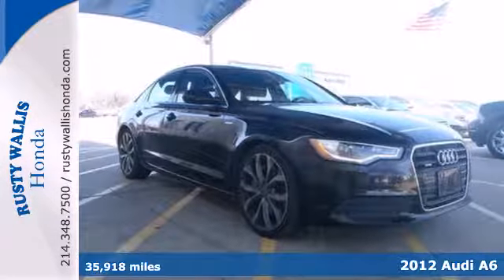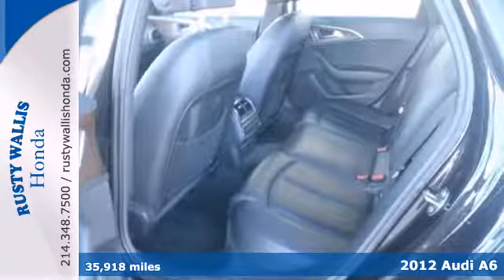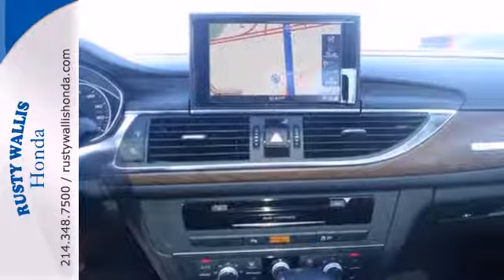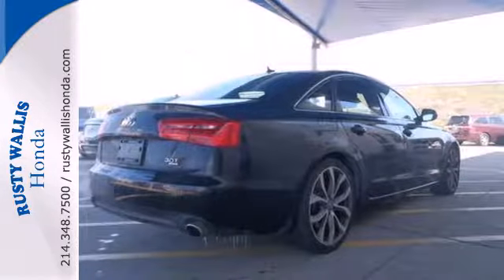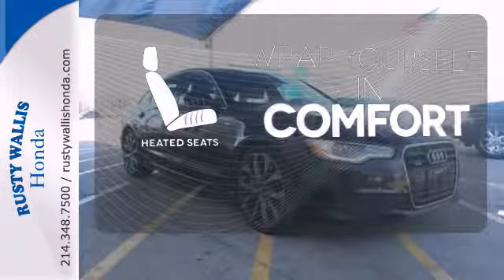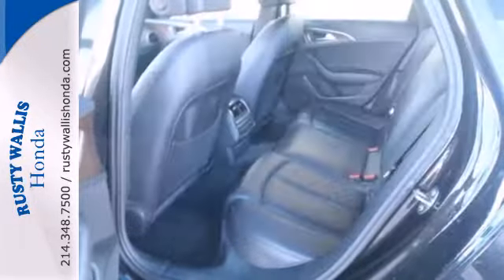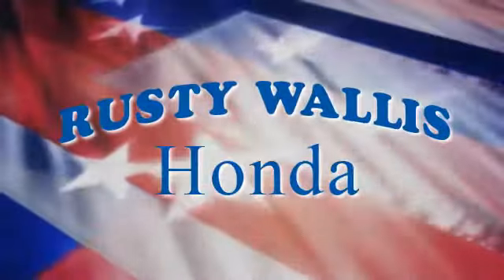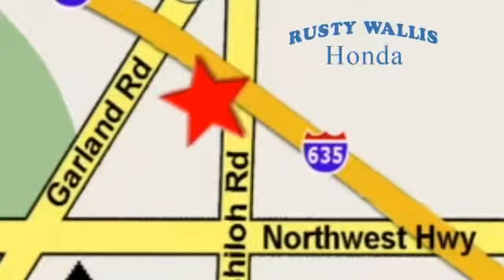2012 Audi A6 Dallas TX Fort Worth, TX H3997A - SOLD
Year: 2012
Make: Audi
Model: A6
Trim: 8 Speed Shiftable Automatic
Engine: 6 Cylinder Supercharg
Transmission: 8 Speed Shiftable Automatic
Color: Phantom Black Pearl Effect
Interior: Black
Mileage: 35918
Stock #: H3997A

Address:
12277 Shiloh Road